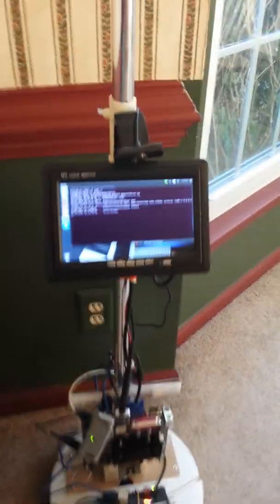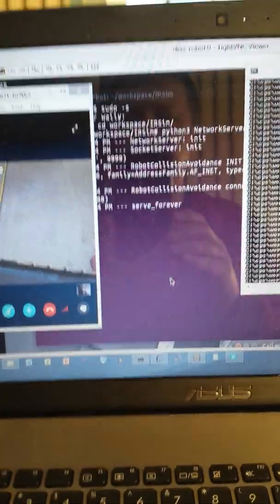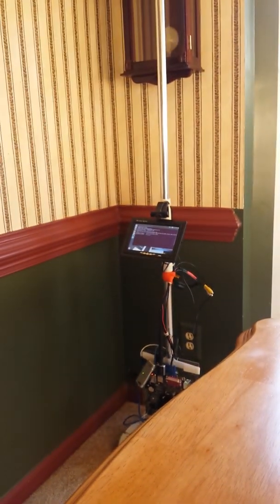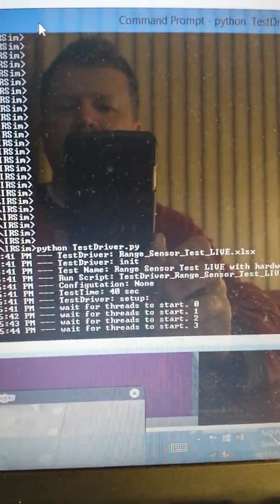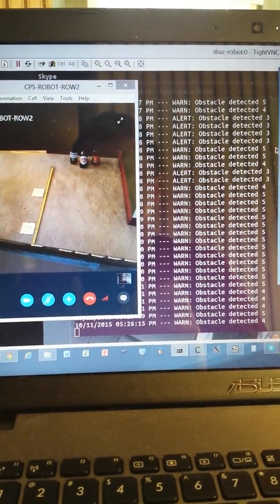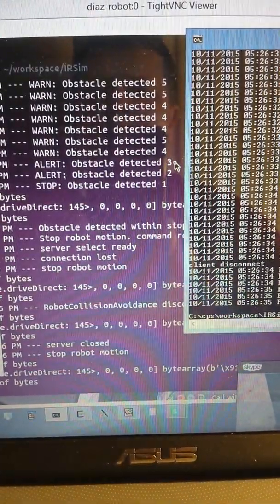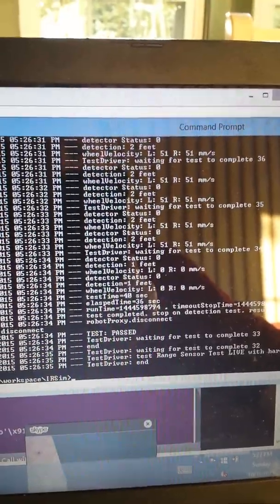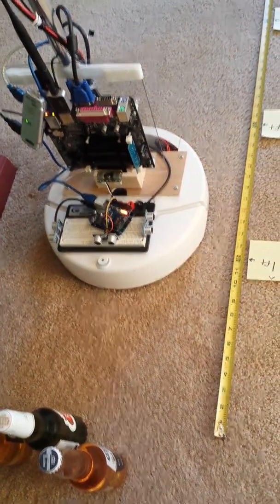VIDEO TEST DRIVER LIVE 20151011 172257